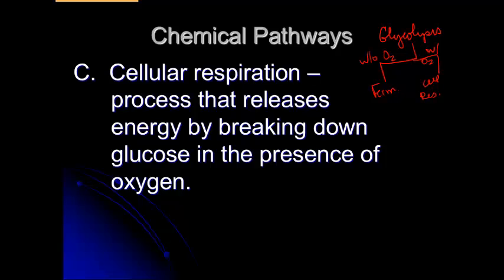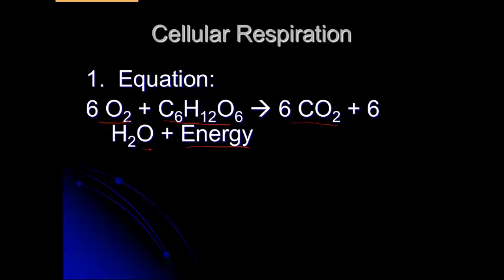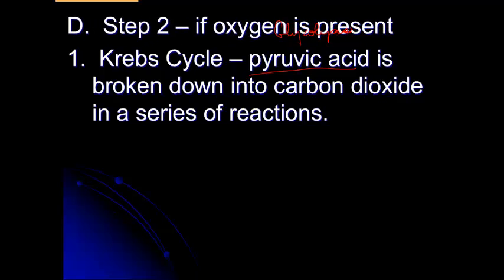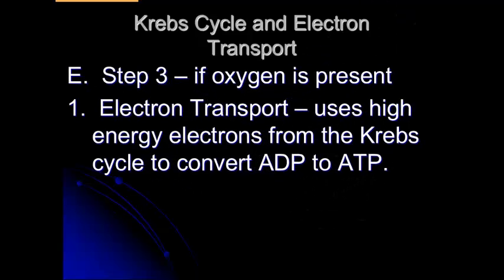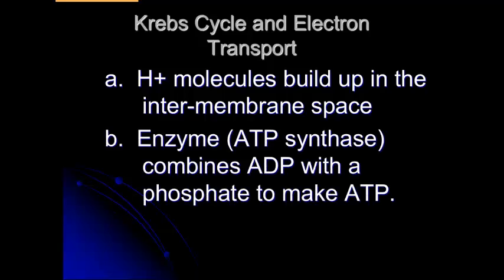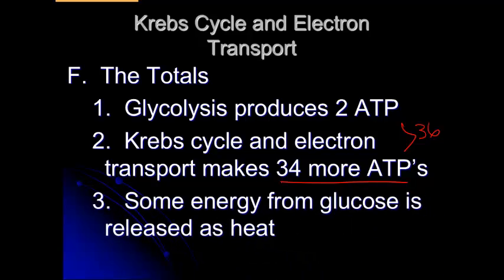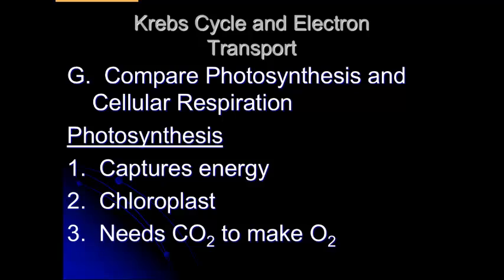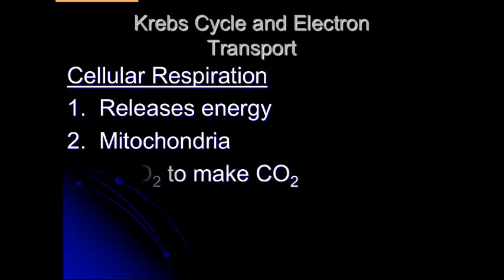Video 6 Cellular Respiration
This video looks at cellular respiration and compares it to photosynthesis.